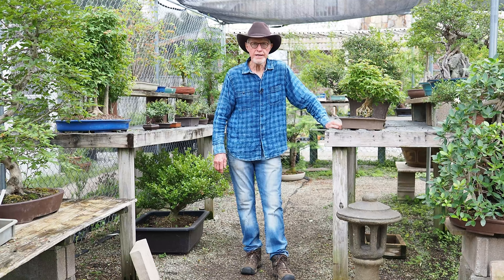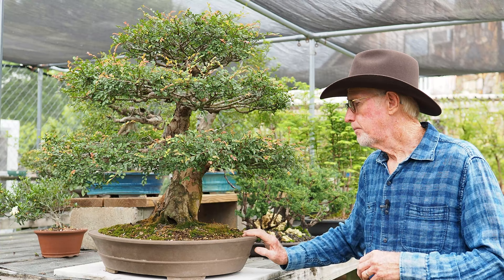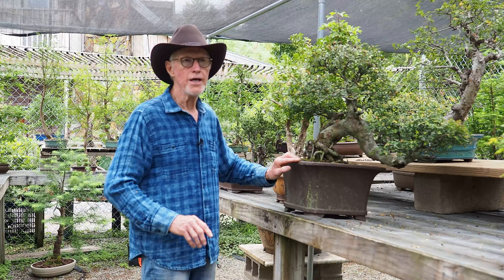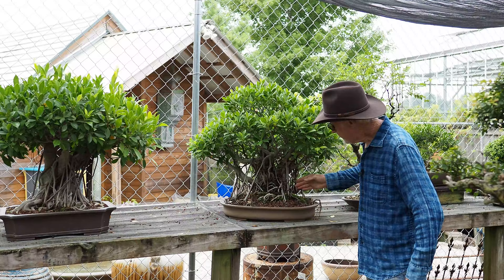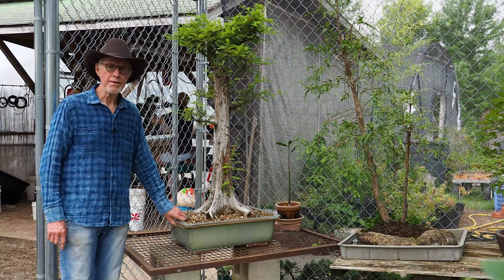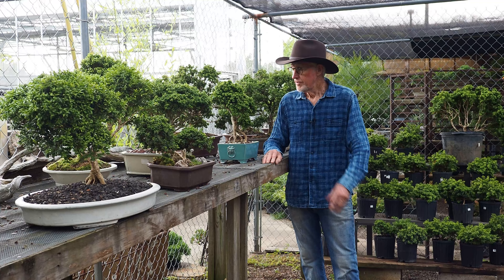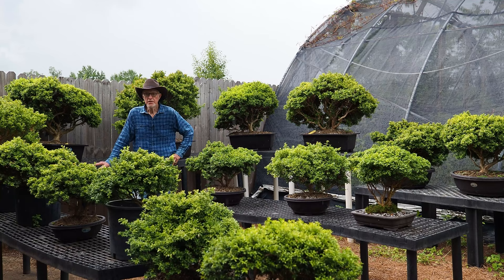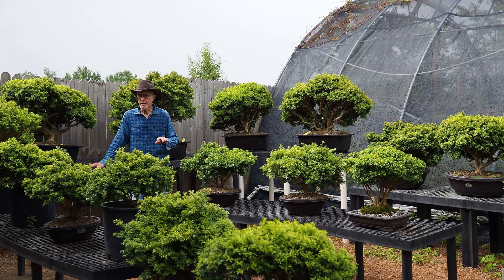Plant City Bonsai - Summer 2021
Plant City Bonsai's Summer 😎Video 🎥 is finally here!

Thanks for being so patient. 2020 rocked all of our worlds and 2021 has thrown its share of challenges at us as well. So... it took a while, a lot longer than we expected actually, but we finally got a chance to do the shoot and show off the nursery in all its hot, humid Georgia summer glory!

Ficus with amazing aerial rootage
Trident Maple over stone
Chinese Elms
Clump style Trident
Cypress
Kingsville Boxwood - Including an amazing specimen in exposed root style
White Pine grafted on black

** Please note that running a bonsai nursery is a full time job and this channel is not constantly monitored. If you have any questions or need any assistance please email or give us a call and we can help!

5607 Cleveland Hwy (Hwy 129)
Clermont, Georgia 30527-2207